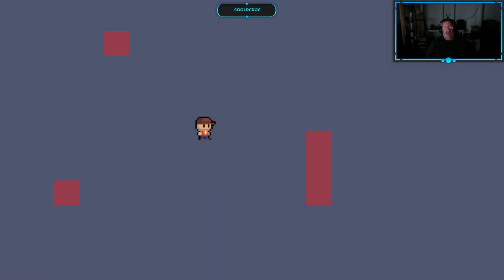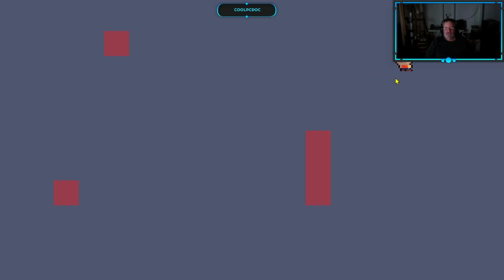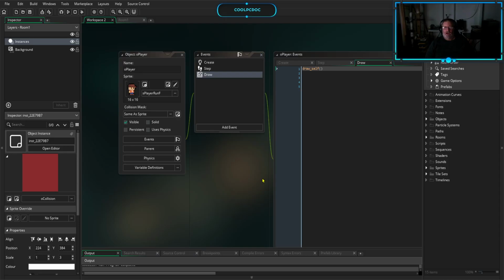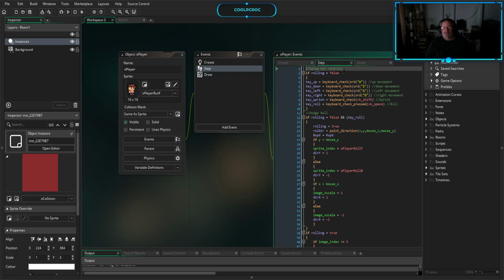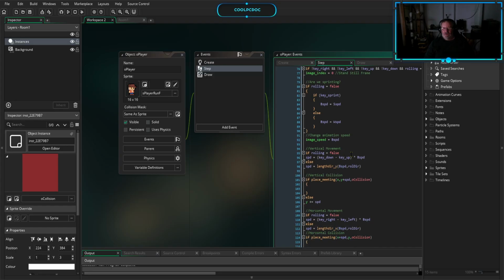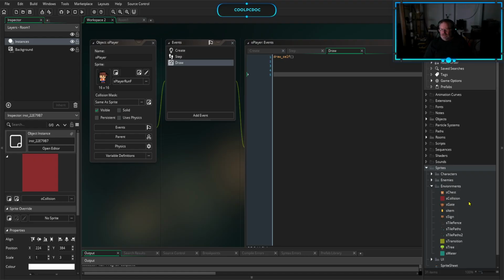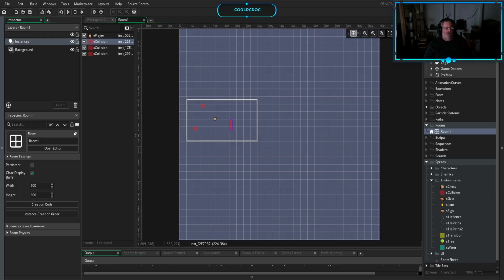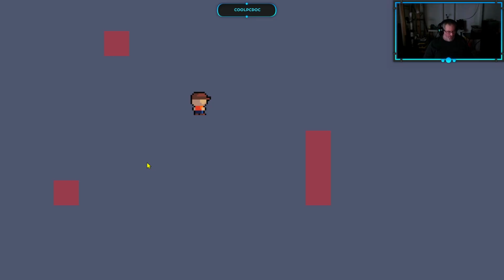GameMaker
The start of creating a video game on GameMake which is a game engine.